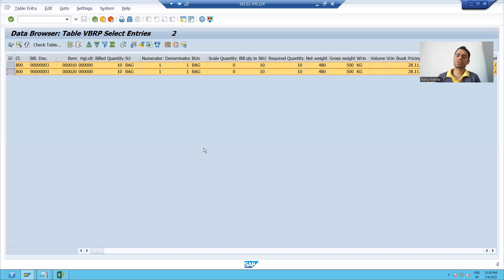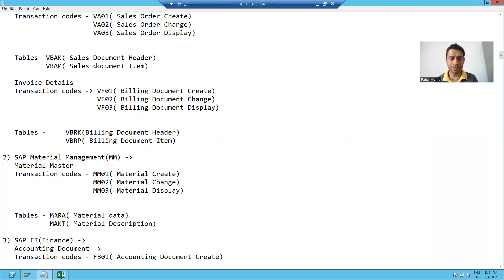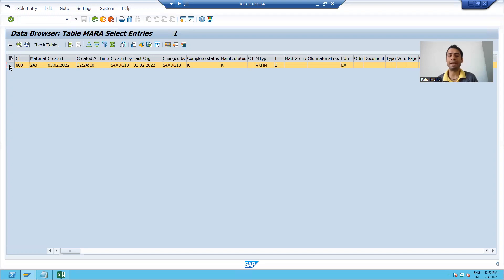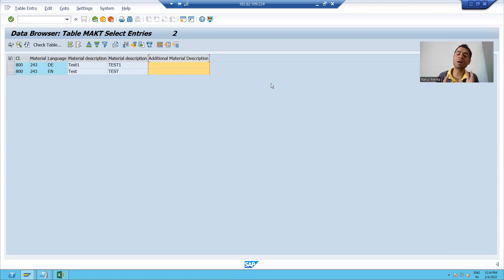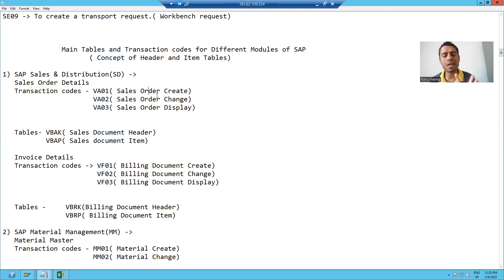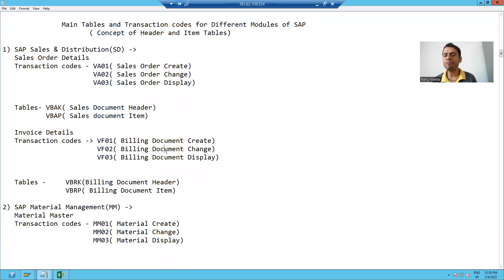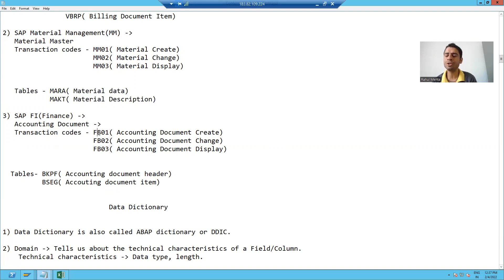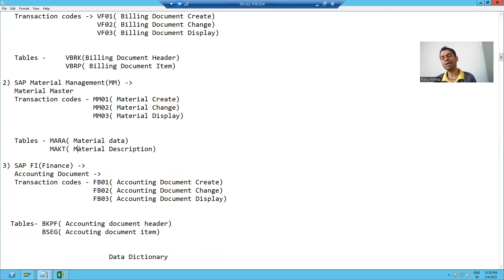21 - Basics of SAP and ABAP - Header and Item Tables Part2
1) SAP MM Tables - MARA, MAKT
2) SAP FI Tables - BKPF, BSEG.
3) SAP SD transaction codes - VA01 , VA02, VA02
                                                       VF01, VF02, VF03.
4) SAP MM Transaction codes - MM01, MM02, MM03.
5) SAP FI Transaction codes - FB01 , FB02 , FB03.